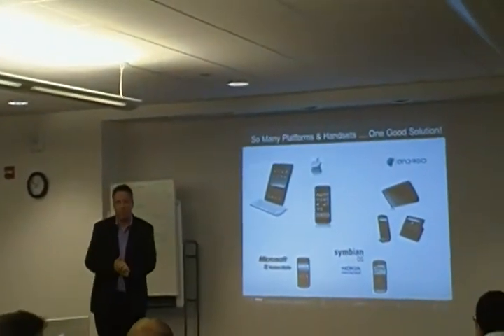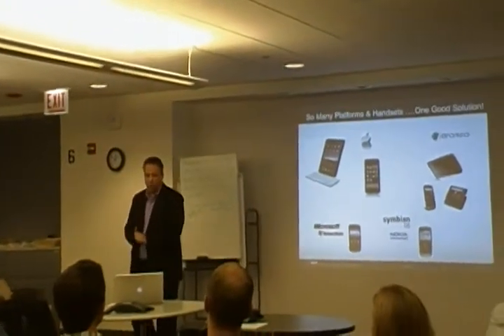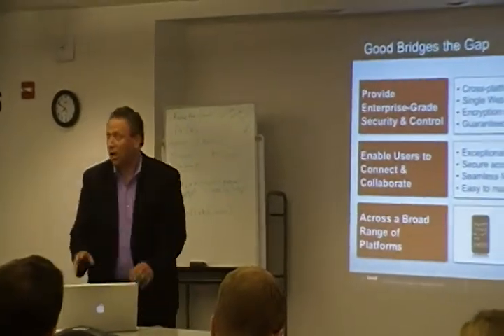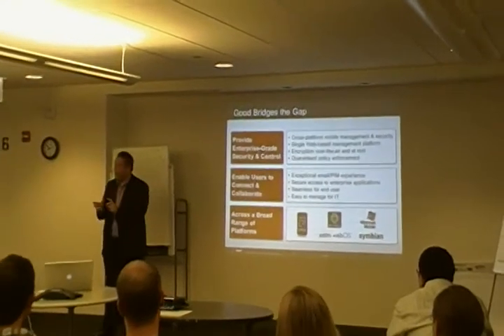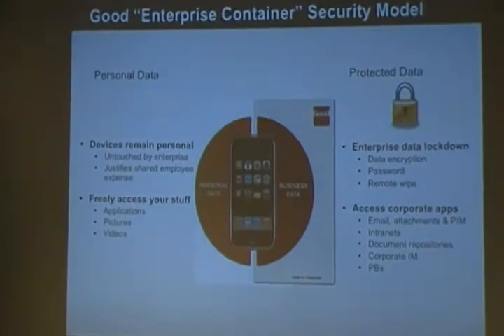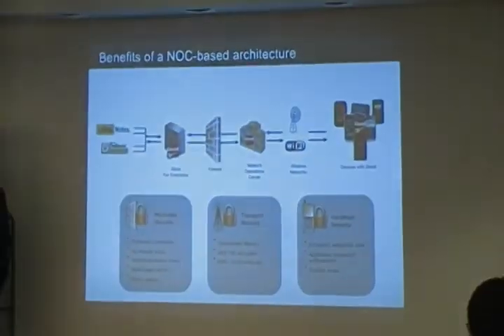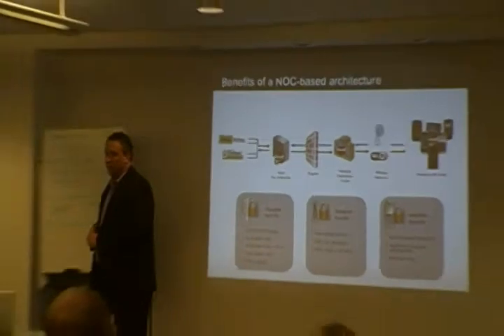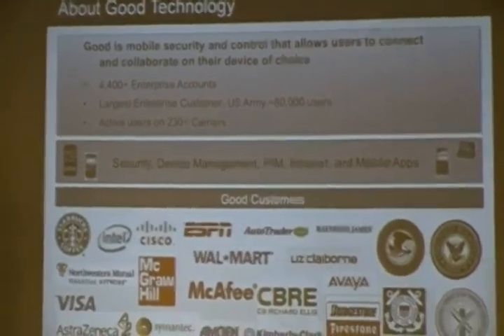MOMO Chicago June 21st - Demo Day Presentation From Good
Mobile Monday Chicago
June 21, 2010
Host: ThoughtWorks